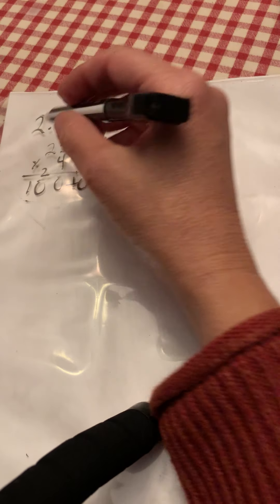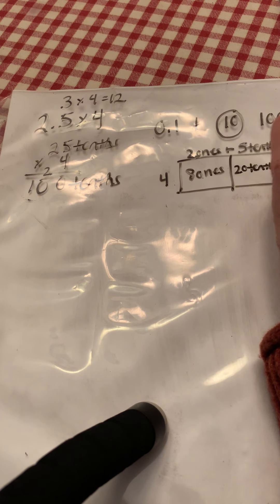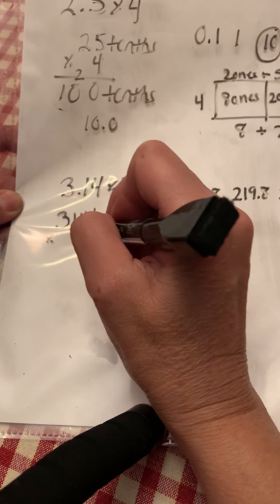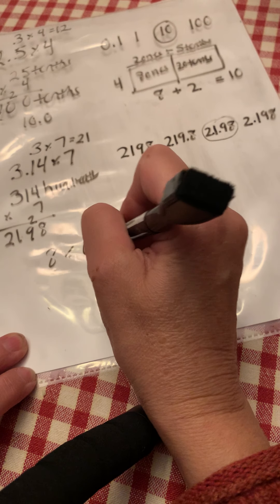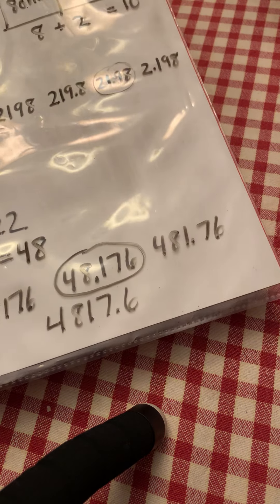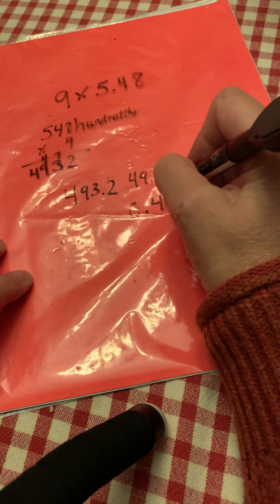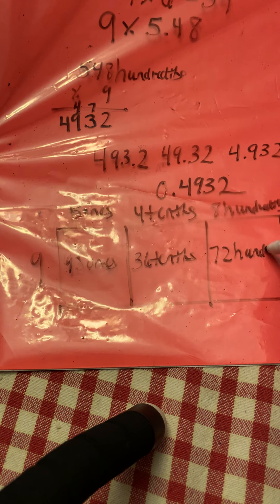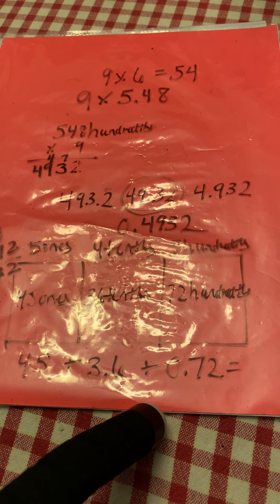answers to Lesson 12 Problem Set